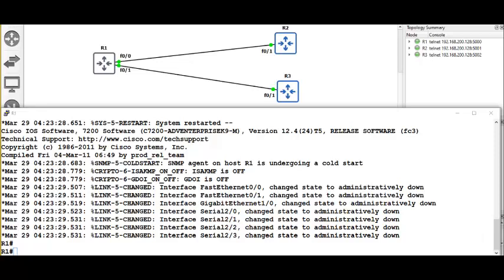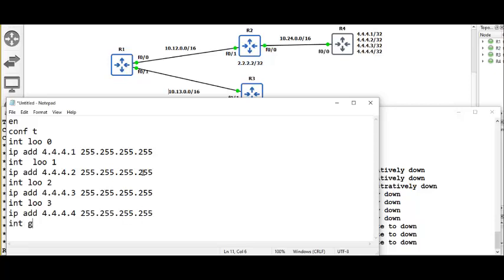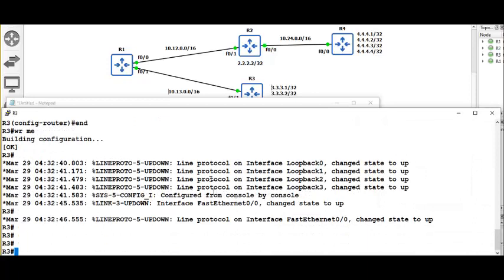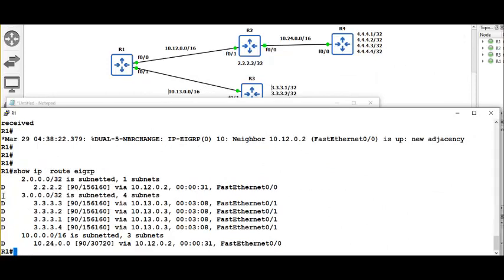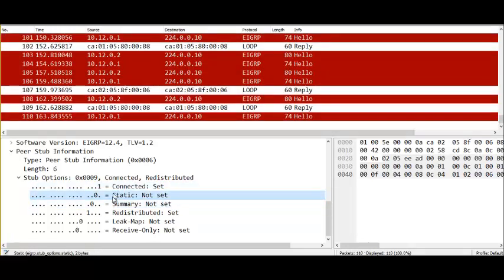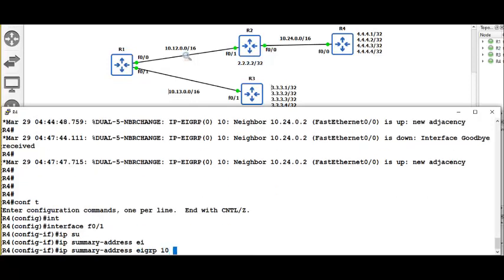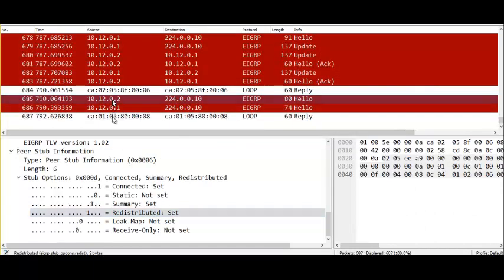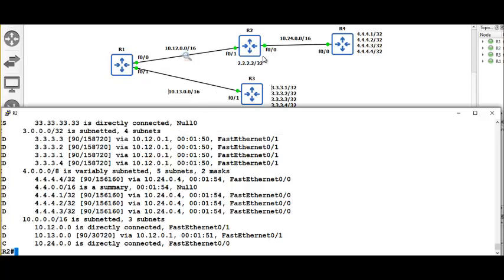EIGRP Stub 2